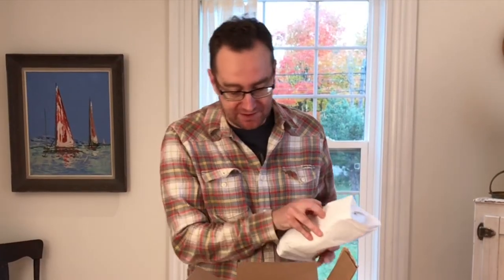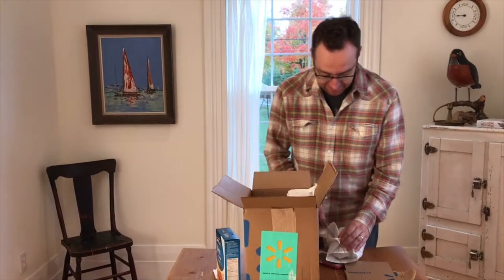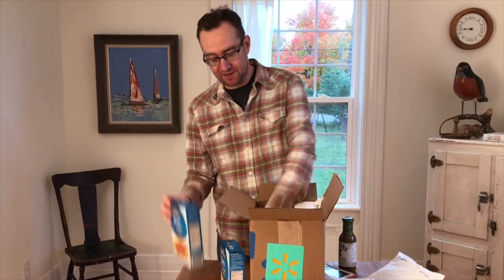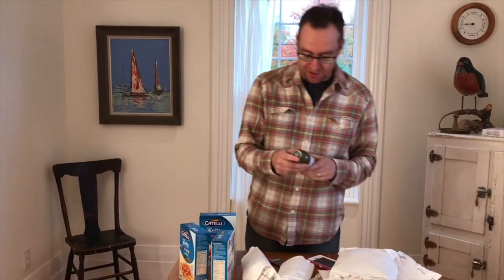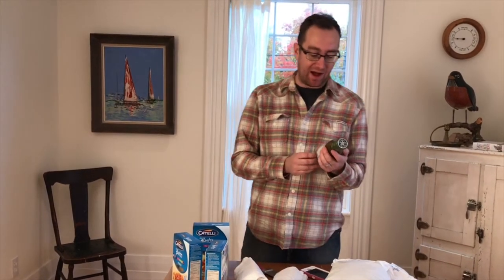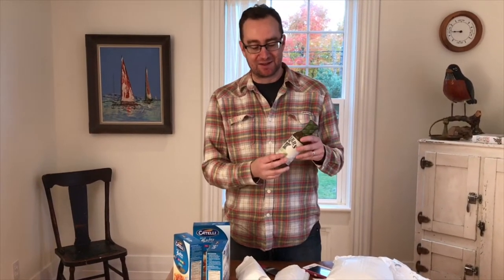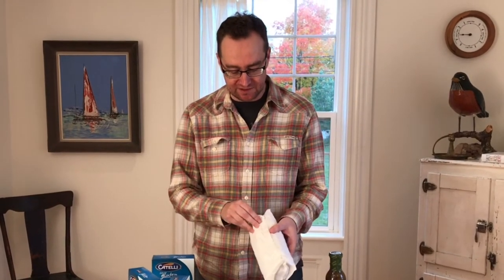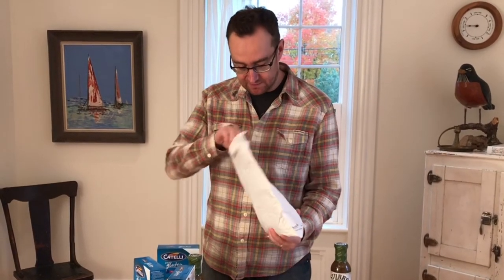Walmart Canada: Walmart Online Shopping Store Pickup Review & My Experience 😱 | Good Or Bad?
This video is about my experience with Walmart Online Shopping.

In this video, I explain my personal firsthand experience with Walmart online shopping in Canada, and how it all worked.

I go into an unboxing of a very cool Stubbs sauce that I couldn't find anywhere else in Canada and both Sobeys and Superstore and Pete's Frootique in Bedford, NS all declined to order in for one of their repeat customers.

Me!  😆😆😆

Walmart grocery haul and includes the Stubbs Green Hatch Chile Sauce.  The Bomb!
Walmart Canada - Hope you enjoy this walkthrough of the Walmart Canada Online Order process!

Use Promo: WX60K0